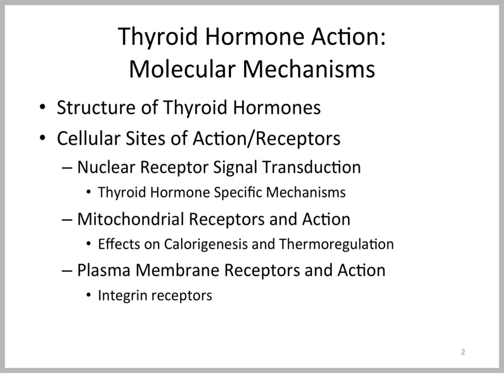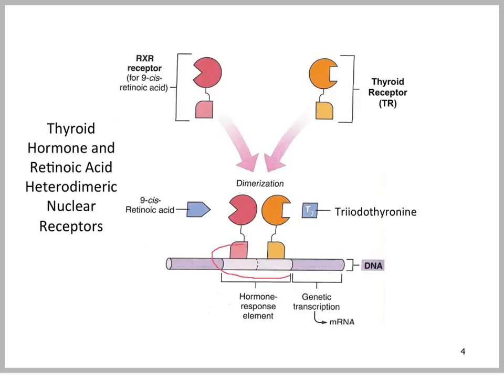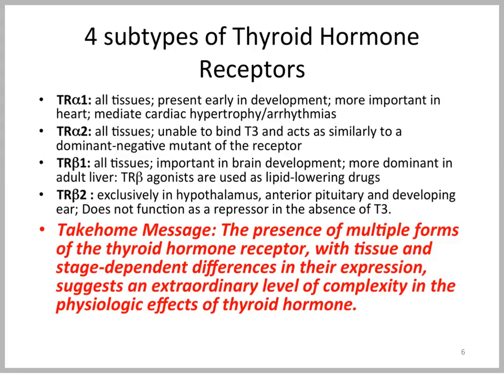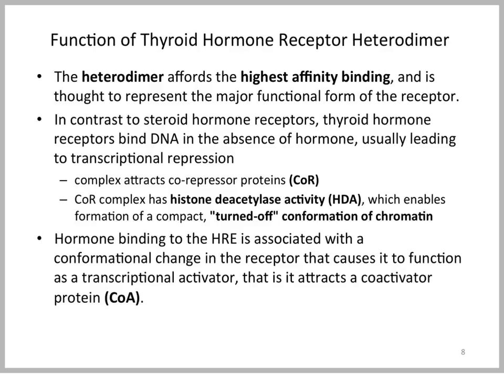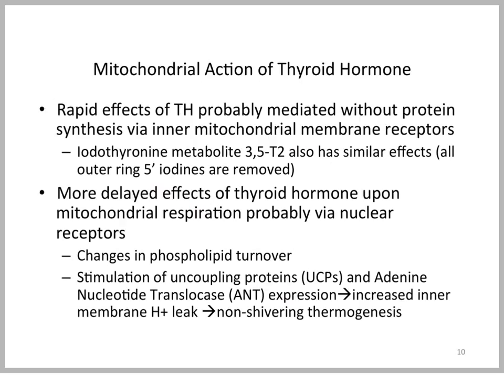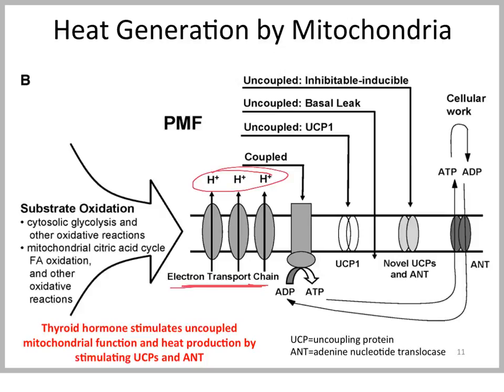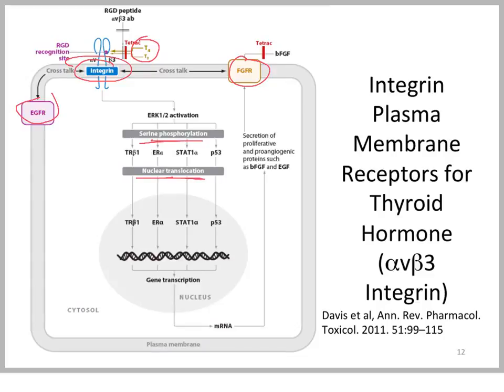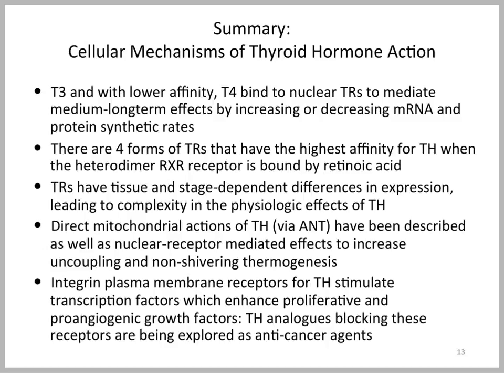Thyroid Physiology: Molecular Mechanisms of Action of Thyroid Hormone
Explanation of the thyroid mechanisms of action of thyroid hormone on cells. Nuclear-mediated, mitochondrial and plasma-membrane-mediated sites of action are described